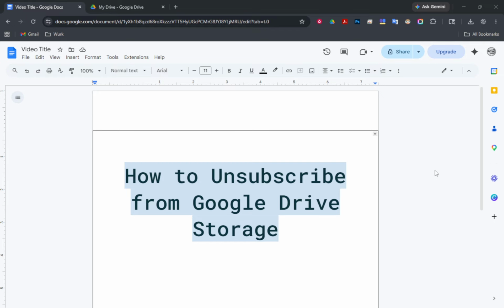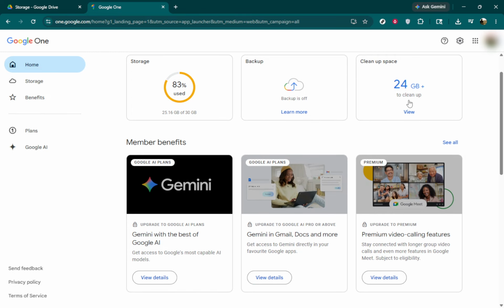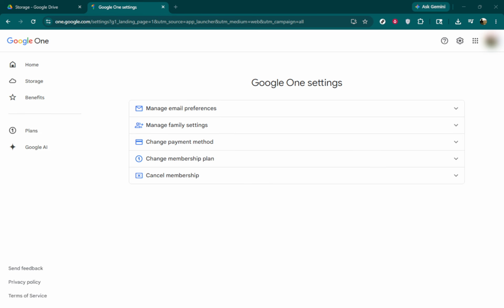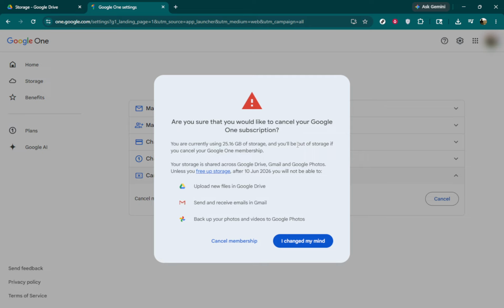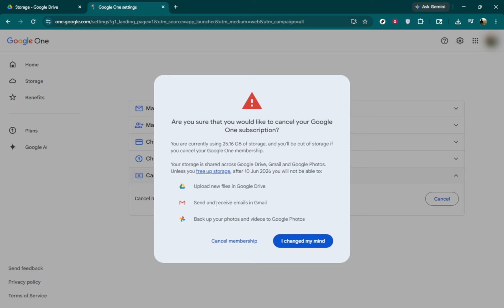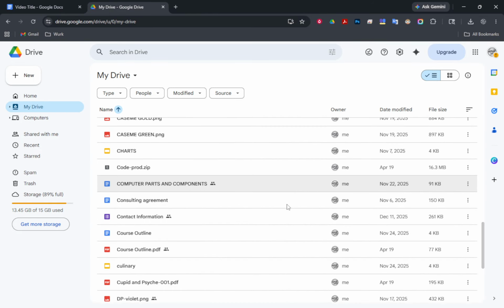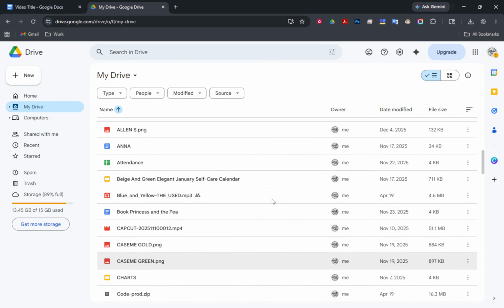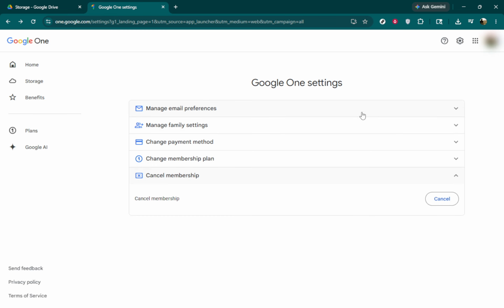How to Unsubscribe from Google Drive Storage [2026 Full Guide]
How to Unsubscribe from Google Drive Storage

In this video, we show you exactly how to unsubscribe from Google Drive storage to downgrade your Google One membership, cancel recurring billing cycles, and return your account to the standard free storage tier. Modifying this subscription tier ensures that Google terminates future automatic payment deductions from your linked financial profiles while leaving your existing files safe until the end of your current billing period.

Managing your cloud account provisioning parameters optimizes service expenditure and coordinates digital asset retention boundaries. By accessing the core subscription administration dashboard, navigating through the plan cancellation sequence, and confirming your storage tier reduction parameters, we establish an explicit account downgrade path that successfully cancels your premium storage entitlement without causing immediate data loss or service disruption.

Technical Specs:
Software: Google Drive (Google One); Feature: Plan Provisioning, Billing Management & Subscription Cancellation.